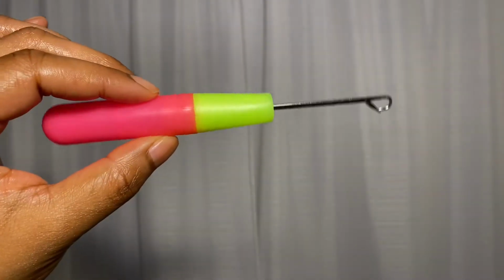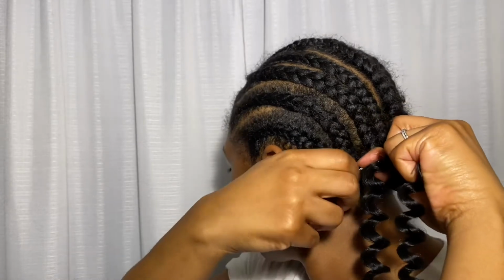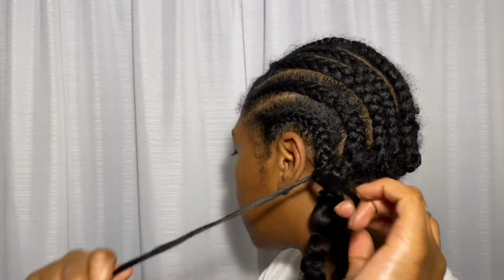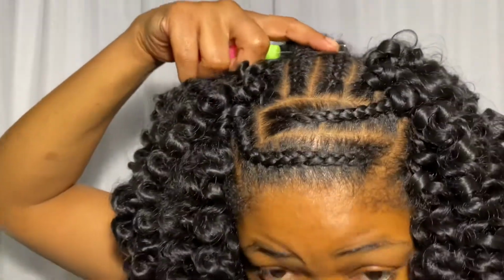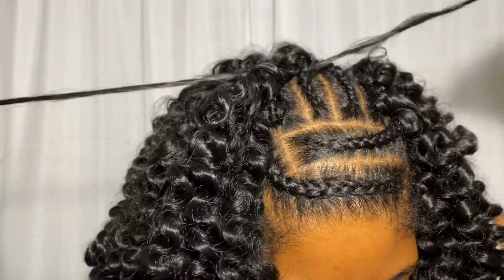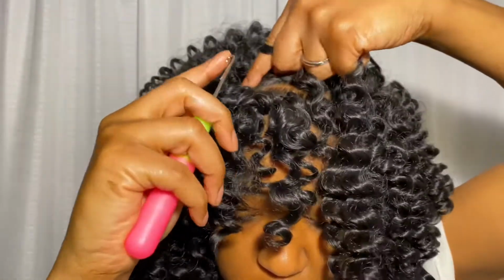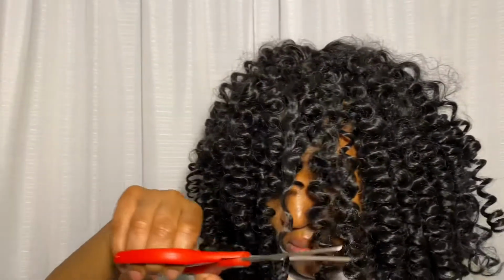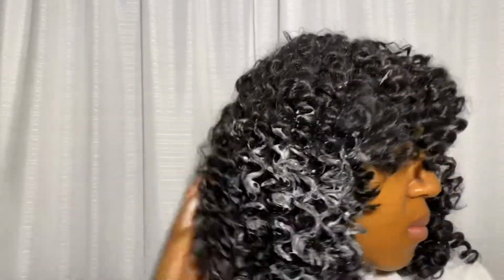How to: Curly Crochet Braids with Bangs | Ft. Trendy Tresses Serene Curls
Hello loves! In this video I will be showing you how to install curly crochet braids with bangs. Enjoy!

Hair used: Serene Curls Natural Black (1B)

Products used::
*Trendy Tresses Serene Curls (5 packs)
*Crochet hook
*ORS Olive Oil Wrap/Set Mousse

@ kiki_vibesss